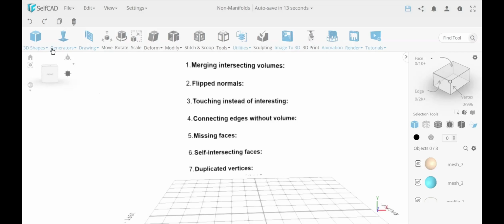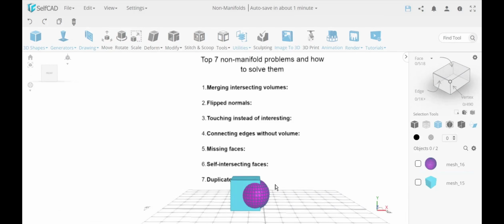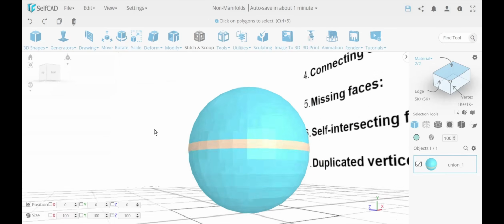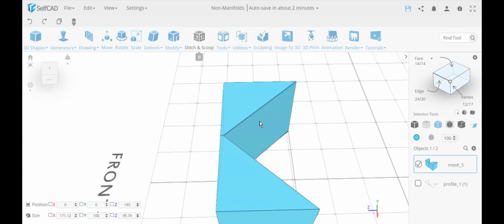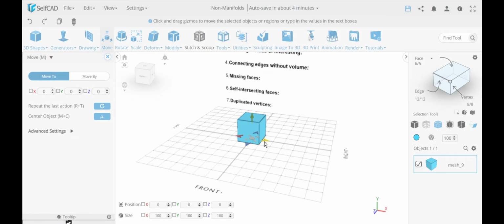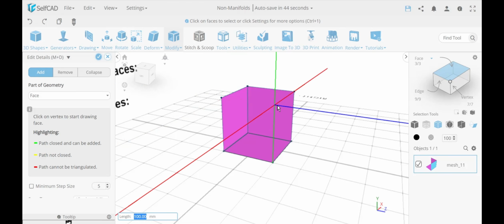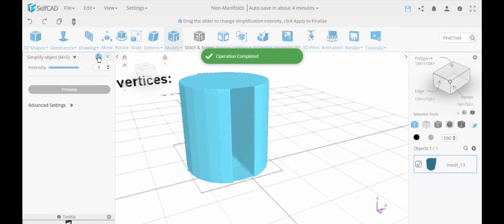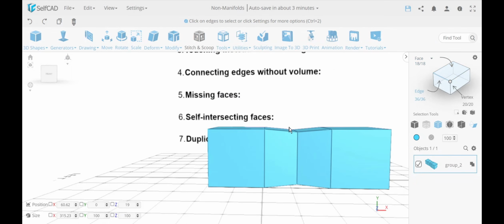Top 7 non manifold geometry problems and how to fix them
Chapters:
0:00 Adding the presentation using ImageTo3d
0:19 How to merge intersecting volumes:
04:18 Flipped normals
05:41 Touching instead of interesting:
08:52 How to add volume to connected edges:
18:45 How to fill in Missing faces:
21:44 How to detect and fix Self-intersecting faces:
25:35 How to remove duplicated vertices and Faces:

This video discusses the top 7 non-manifold geometry problems and how to fix them in @SelfCAD

1) Merging intersecting volumes: When combining 2 or more intersecting volumes, you must use the Stitch and Scoop (Boolean) tools to resolve the intersections. You can merge or group non-intersecting objects without any problems, but if they intersect any other volume, you need to use an intersection tool, or you will get a non-manifold geometry. This also means you need to ungroup all intersecting objects before using union or one of the other intersection tools.

2) Flipped normals: Stitch and Scoop will wrongly calculate the object's volume when one or more intersecting objects have flipped normals. You can turn on backface coloring to see if an object has flipped normals and then use the flip normals tool to correct them as needed.

3) Touching instead of interesting: Stitch and Scoop can create wrong outputs when working with objects that only touch, without any volume intersection. The solution is to scale it, even by just a fraction, and then scale it back as needed. Using different colors for each volume can be very helpful, so you can later use the material selection to select and scale back that part.

4) Connecting edges without volume: The entire object must have a connected volume edge-only connections are considered non-manifold. Edit details tools are great for manually fixing problematic intersections (if you can find the problem), while MagicFix can automatically fix the entire object but will not have the same nice output, and it will usually increase the poly count and complicate the mesh.

5) Missing faces: Every object must be completely closed to calculate its volume; if you have missing faces, you can use the Fill polygon tool to close them. If you are also missing edges, you can use the Edit Details tools to add the missing edges and thereby close the volume.

6) Self-intersecting faces: Backface coloring can help find self-intersections. In some cases, you can manually correct them. Others may need MagicFix to rebuild them.

7) Duplicated vertices: The volume on an object must be watertight, which means that each connecting edge must share the same vertex with all other connecting edges so that you can’t move one vertex without simultaneously moving the other connecting edges. You can use the Geometry Clean remove Duplicate tool, to solve such problems.